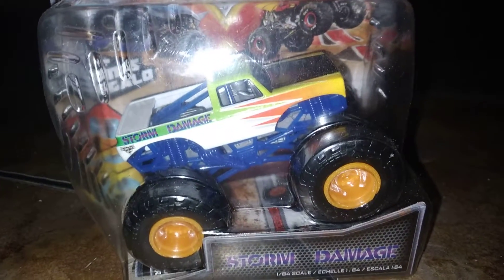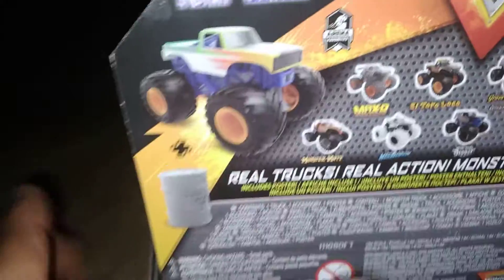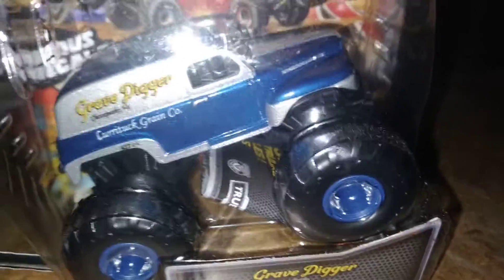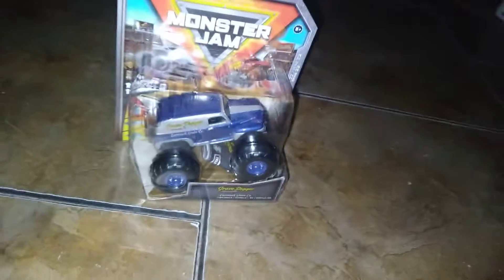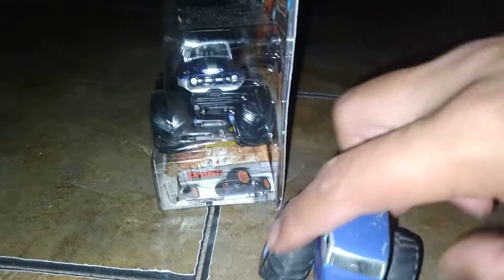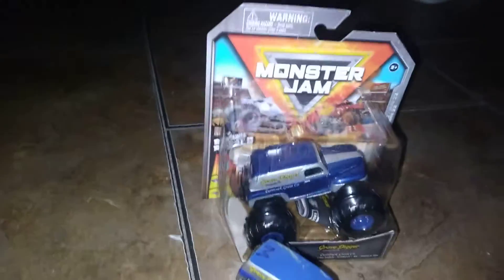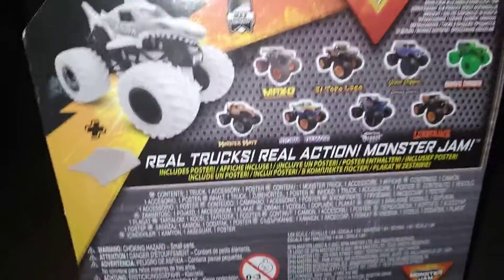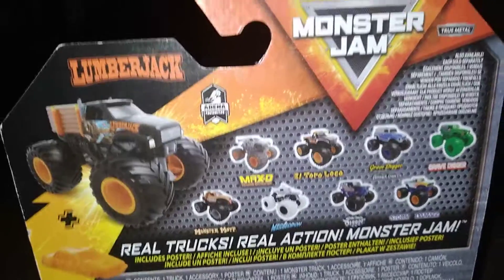Monster Jam 2022 spinmasters